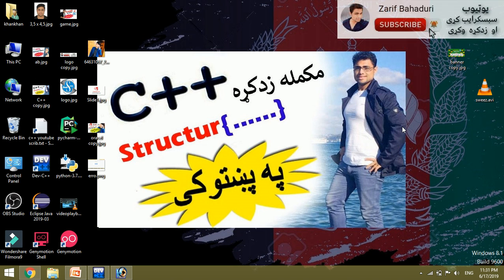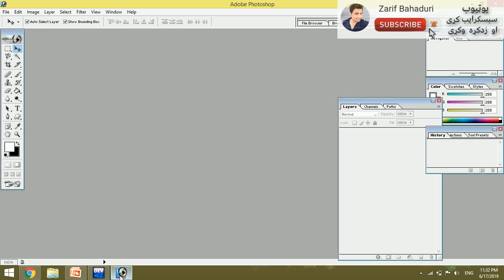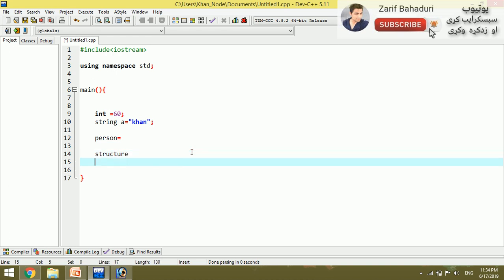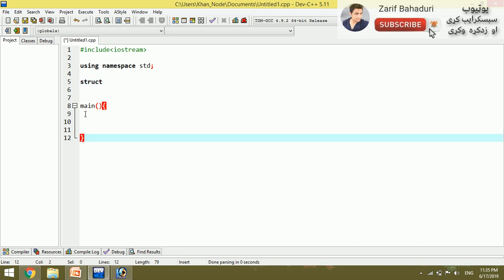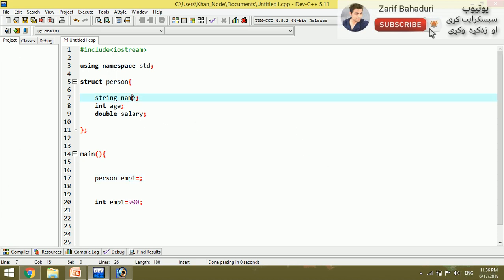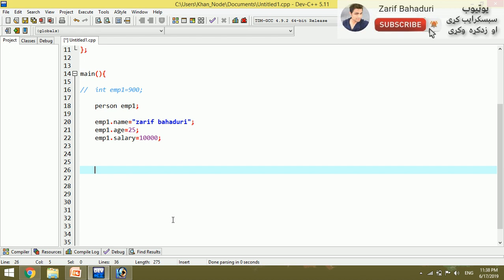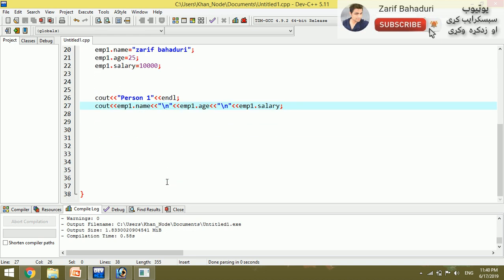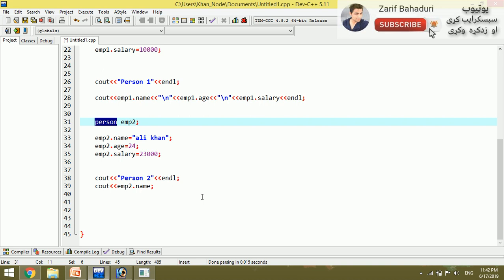c++ tutorial in pashto #49 structures